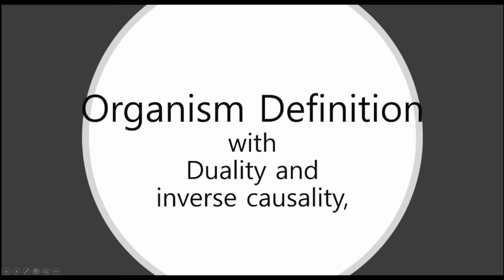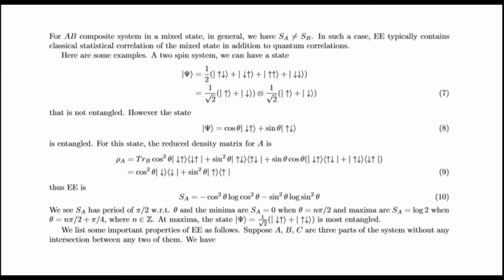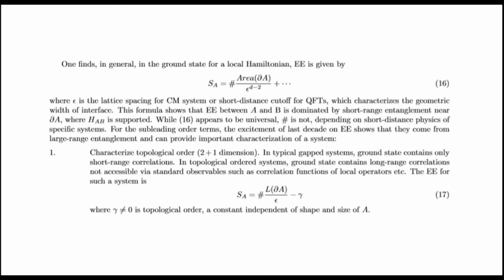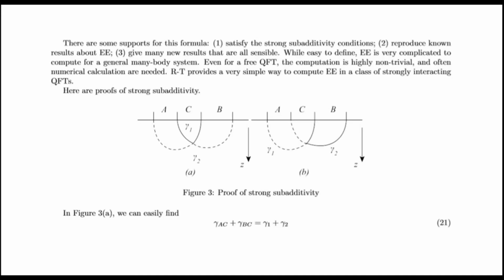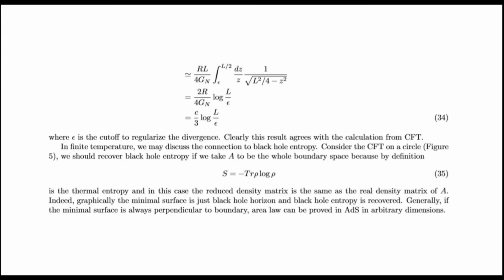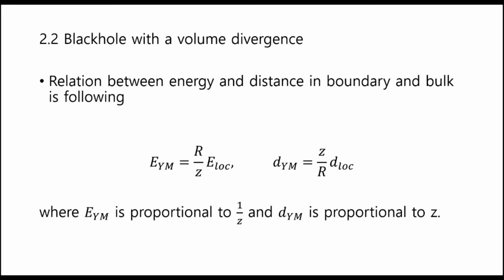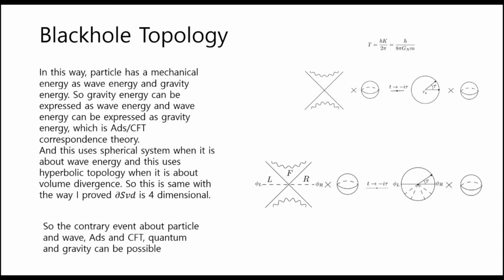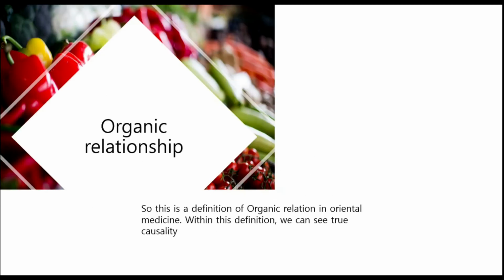The definition of organism using entanglement entropy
Duality, inverse causality, entanglement entropy are the key to define organism